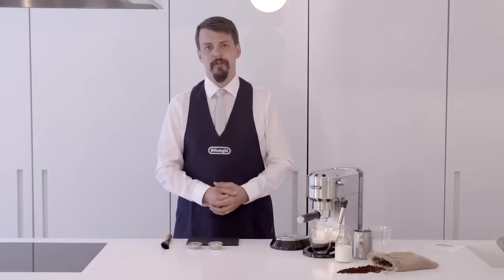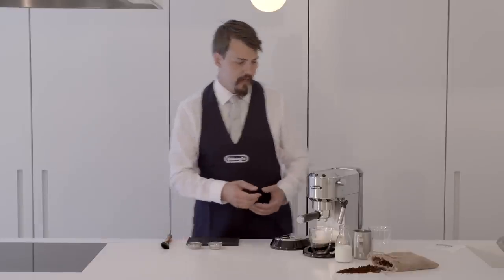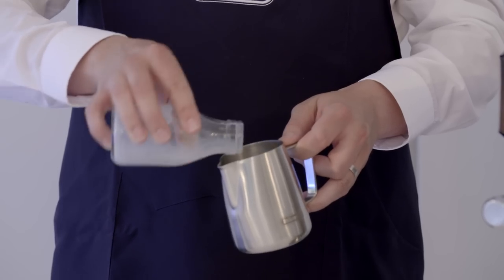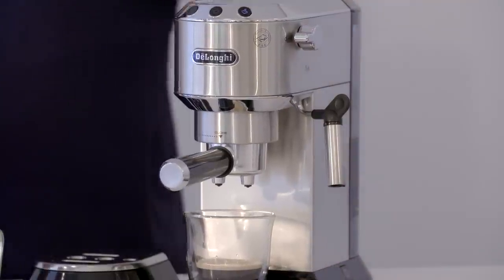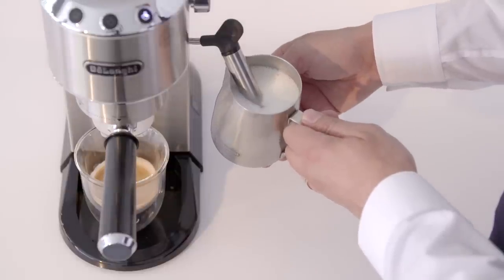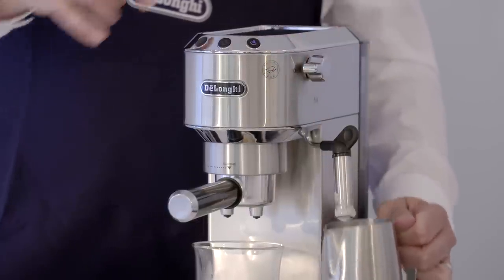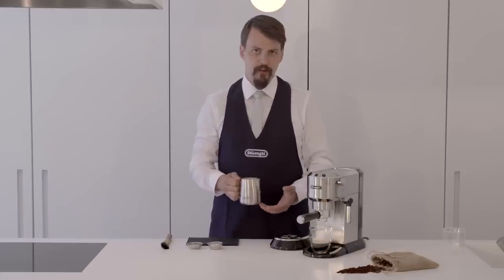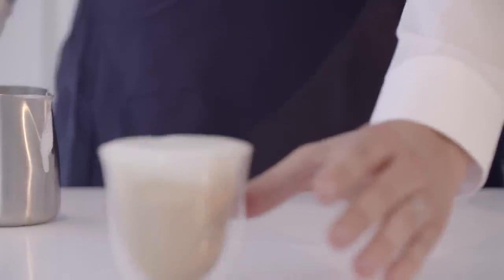De'Longhi | How to make the perfect cappuccino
Our award winning barista shows you how to make a dense and creamy cappuccino using your De'Longhi traditional pump espresso machine.
To help you get the most out of your De'Longhi traditional pump espresso machine, we've created a series of How-To videos. Use the links listed below to jump to different sections.